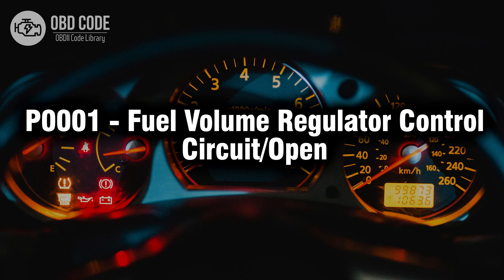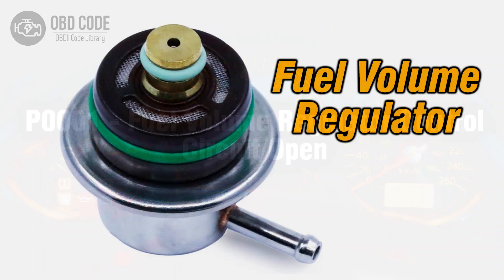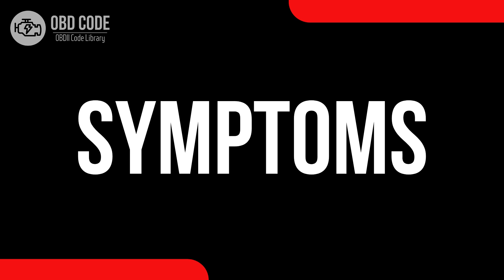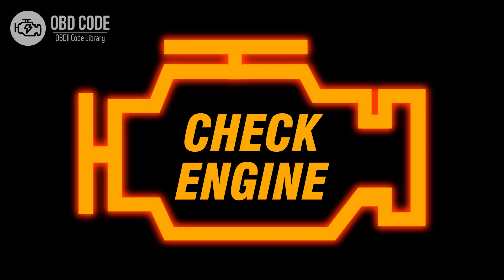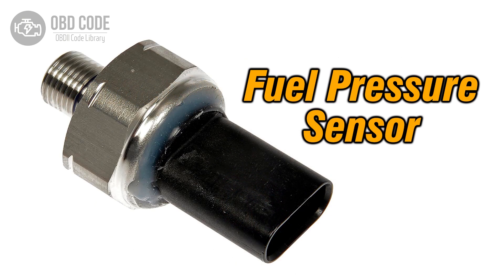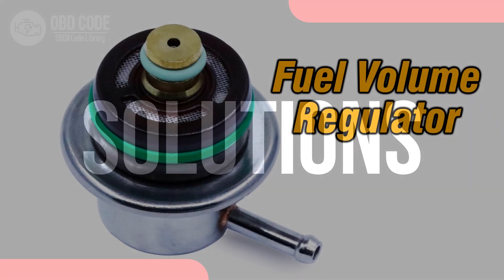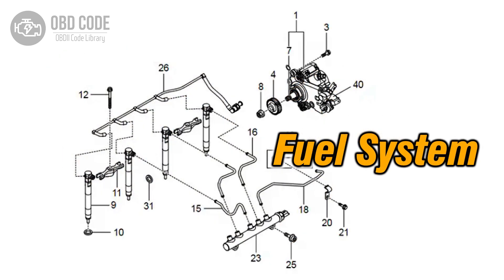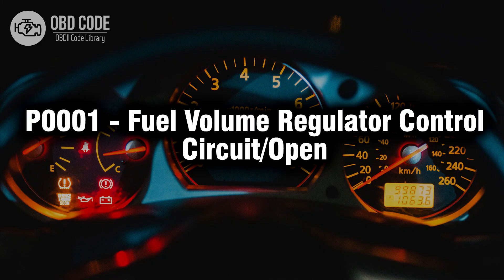P0001 Fuel Volume Regulator Control Circuit/Open 🟢 Trouble Code Solved Symptoms Causes Solutions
P0001 Fuel Volume Regulator Control Circuit/Open